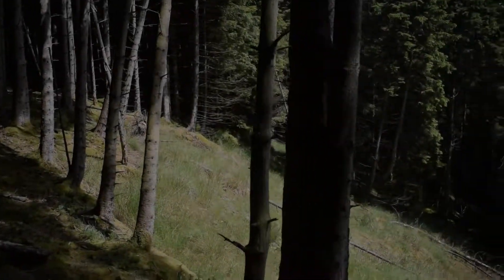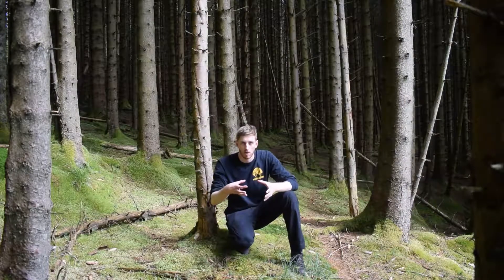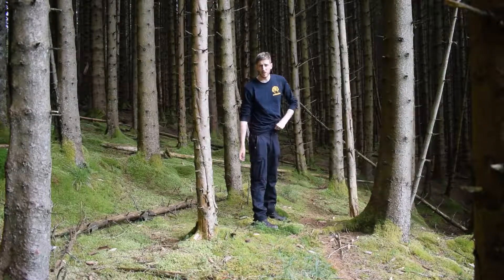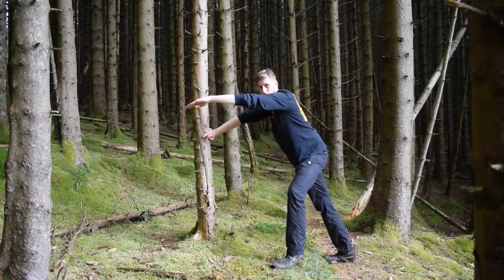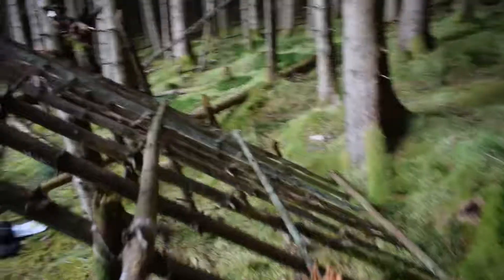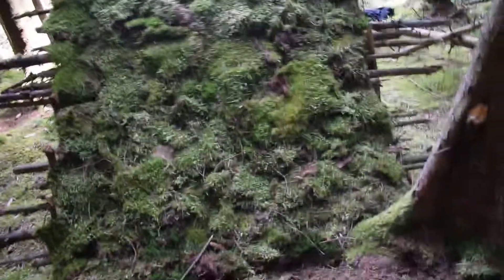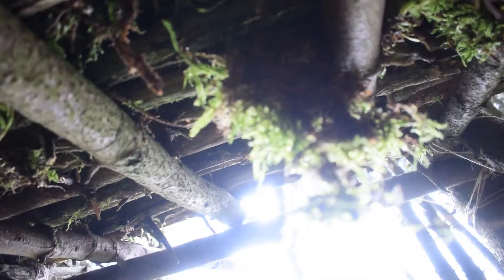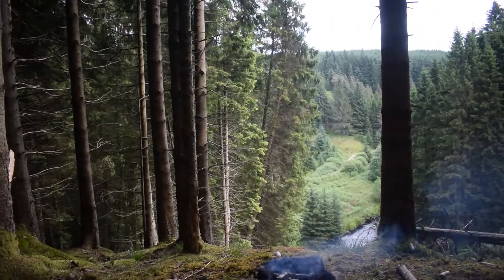Building a lean-to shelter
Setting up a simple lean-to shelter in the woods. Prep time 2-3 hours.